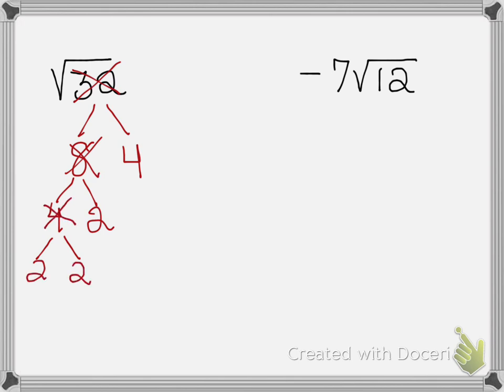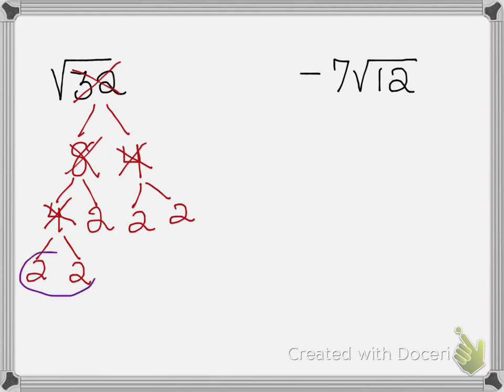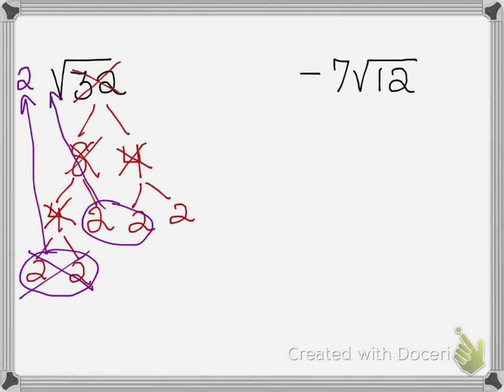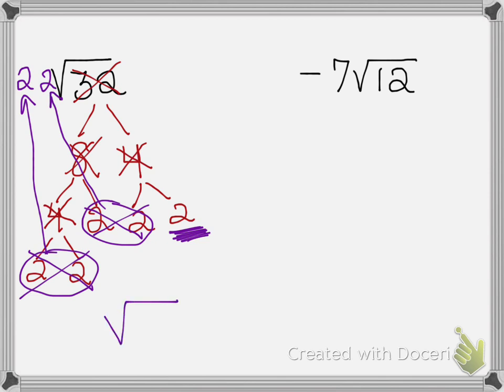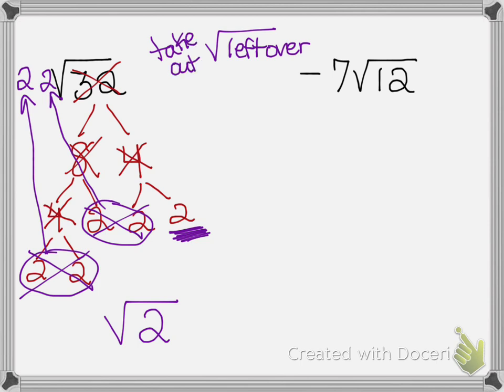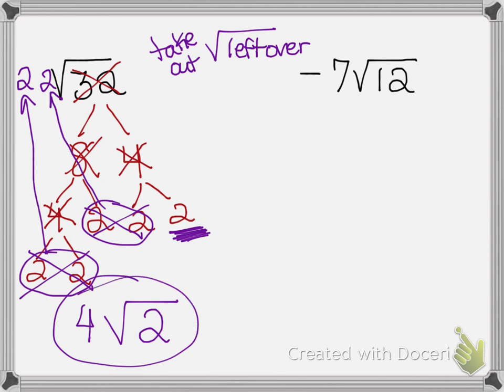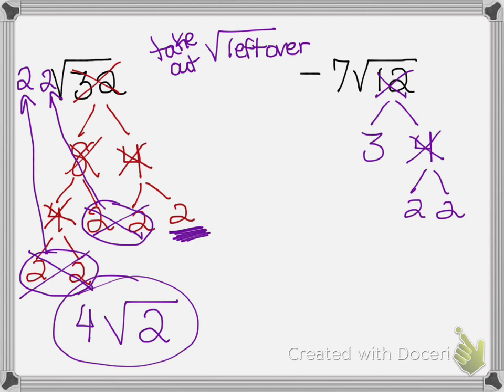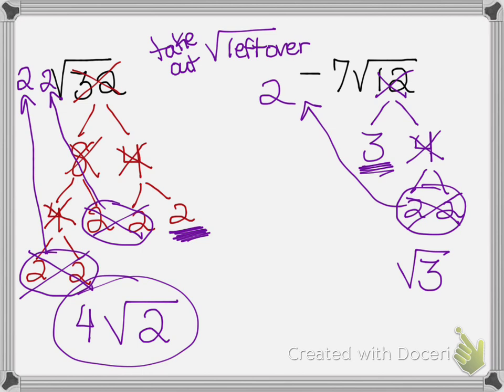Simplifying Radicals updated